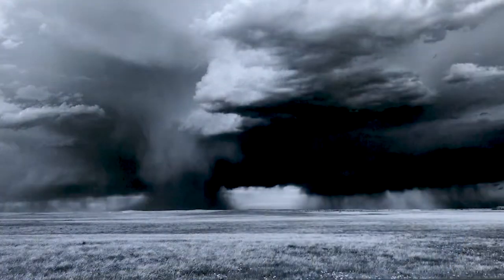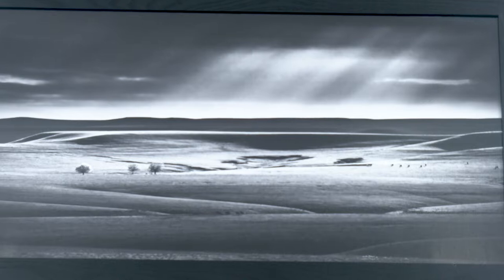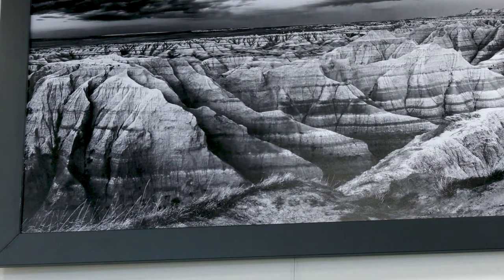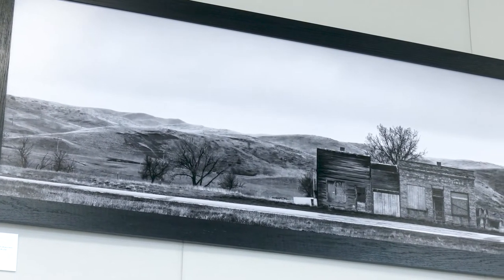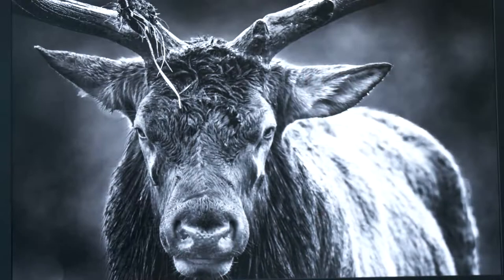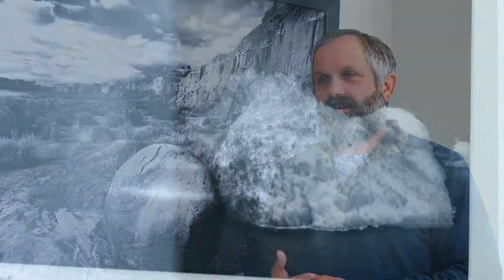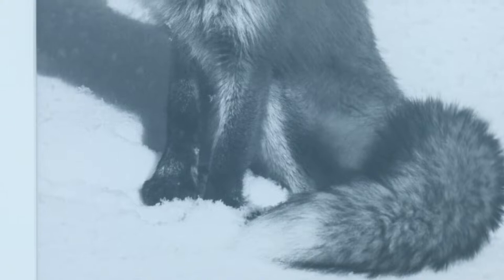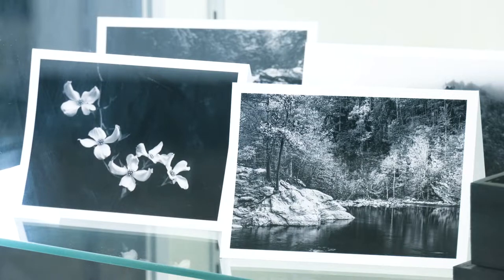Springboro Performing Arts Center: Meet the Artist, Tom Croce, featured April 2022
Meet photographer Tom Croce whose "Black and White Nature" photography exhibit was showcased in April 2022 at the Springboro Performing Arts Center. Originally from Cleveland, Croce attended Miami University, where he received a bachelor’s degree in Environmental Design. He then earned a master’s degree in Architecture from Washington University in St. Louis. He spent most of his professional life as an architect, but never lost his love of nature and photography. In 2006 he began to pursue his passion for photography. Croce strives to make images that are experienced, engaging the viewer’s mind and imagination, expressing the emotions and feelings he experienced at the moment the exposure was made.